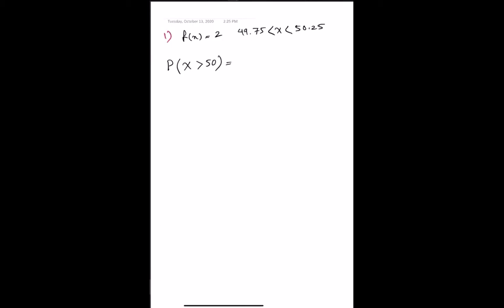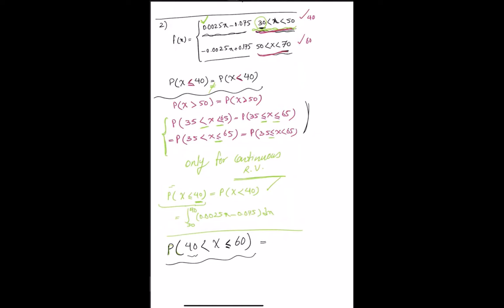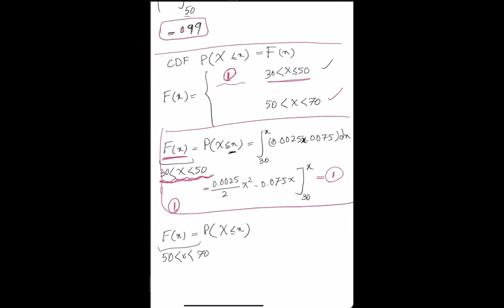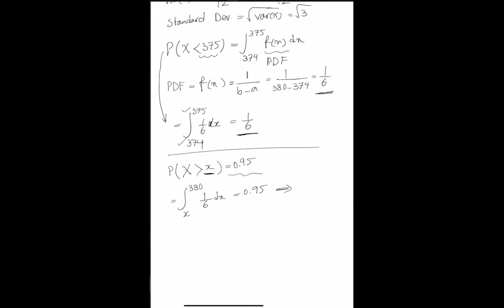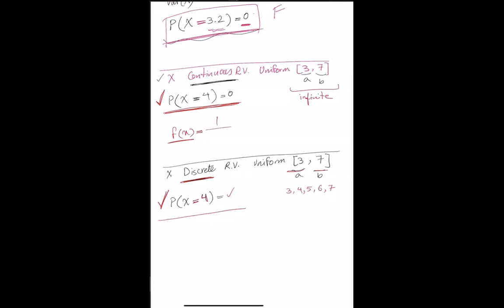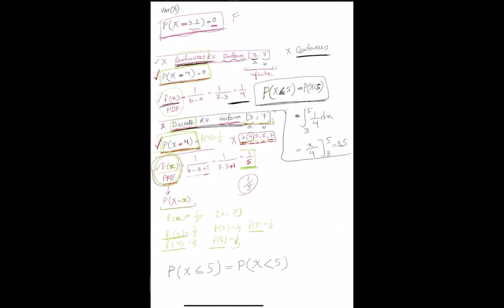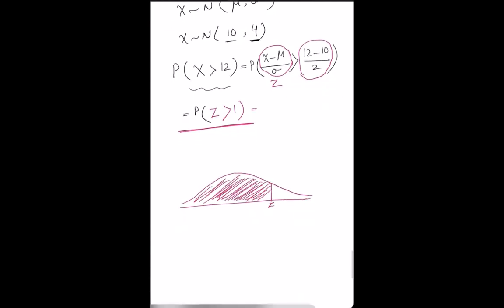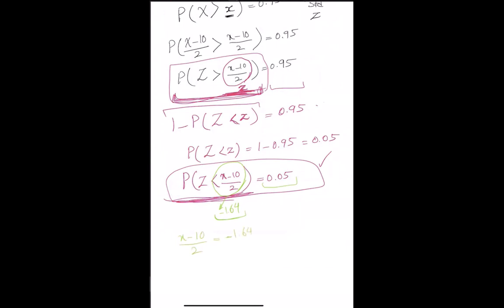Continuous Random Variables Practice Problems-Section 2